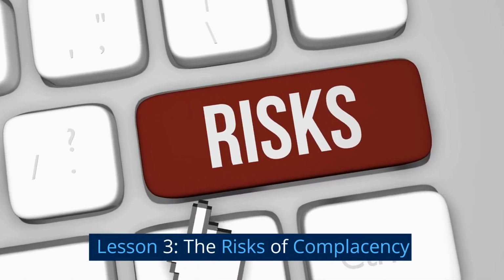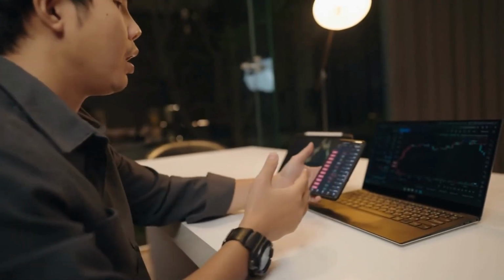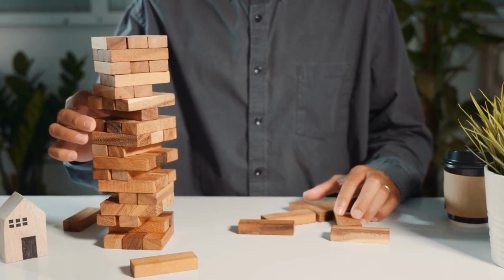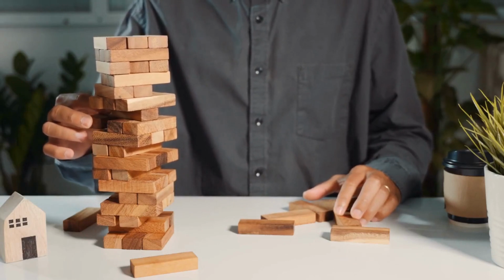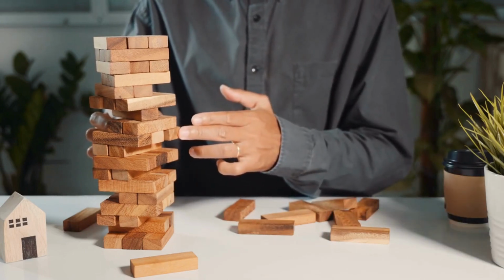The Innovator's Dilemma: Key Lessons for Business Success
In this video, we explore the key lessons from Clayton Christensen's influential book, "The Innovator's Dilemma". From disruptive innovation to strategic flexibility, we discuss how businesses can stay ahead of the curve and thrive in a rapidly changing marketplace. Using real-world examples, we provide practical insights and actionable strategies for entrepreneurs and executives looking to succeed in today's business world. Whether you're a startup founder or a seasoned business leader, this video offers valuable lessons for anyone looking to innovate, grow, and succeed.